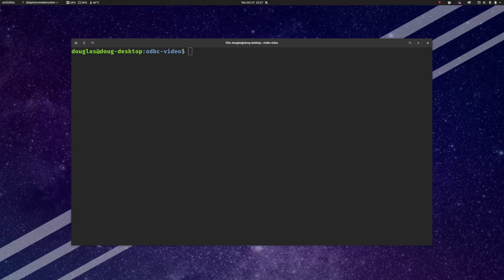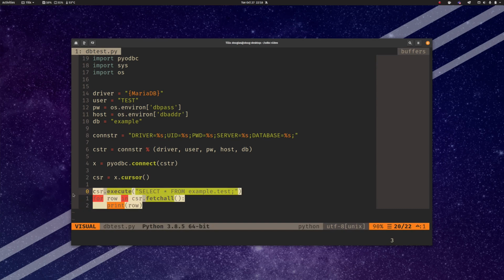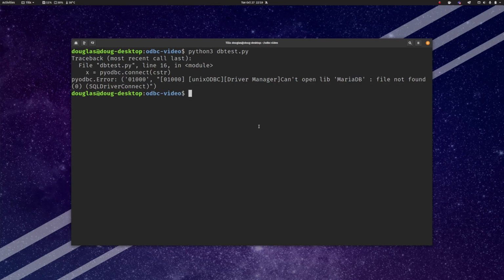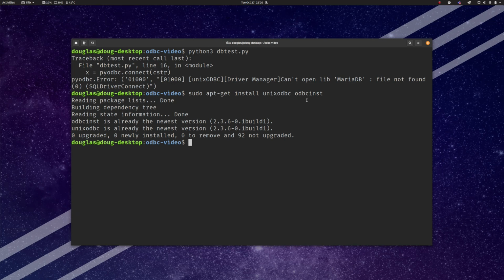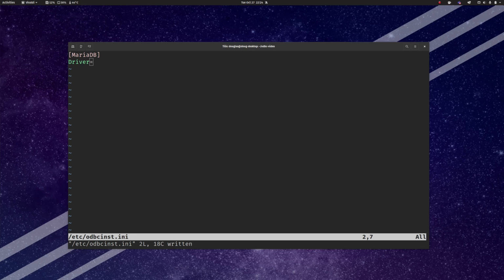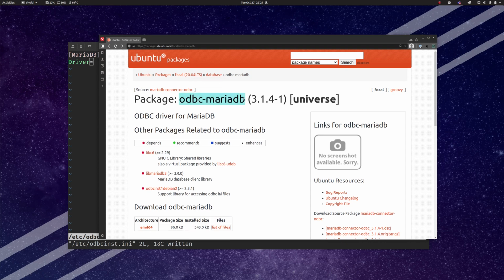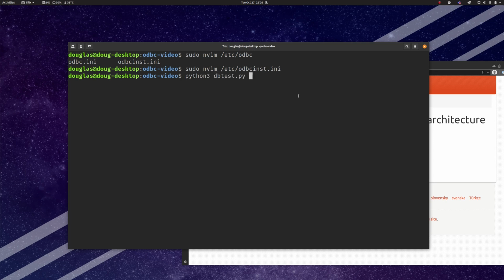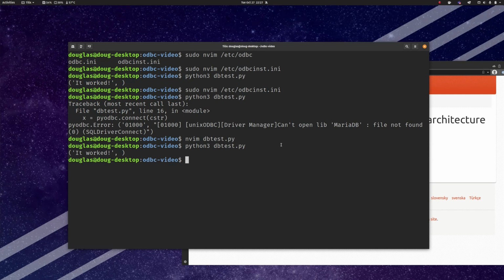Linux ODBC Driver Setup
Setting up ODBC drivers is one of those things that I do once, when I set up a computer, and then don't think about again until I reinstall my OS. At which point I forget how to do it, and have to figure it out all over again from scratch... repeatedly.

So, after the last time doing this, I decided to actually write the process down. And, I decided to just make a video about how to do it too! I hope this helps you not bash your head against the desk repeatedly the next time you need to connect to a database using ODBC.